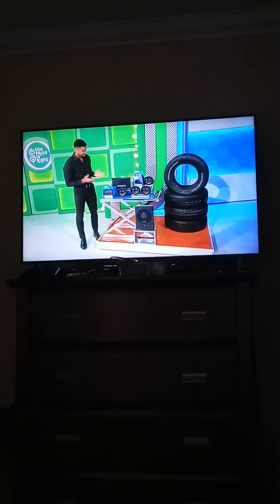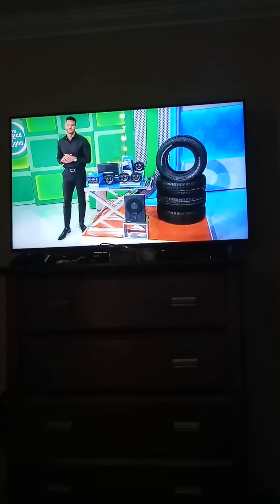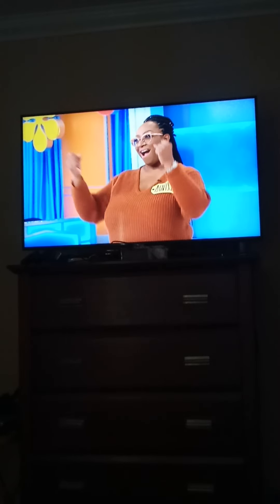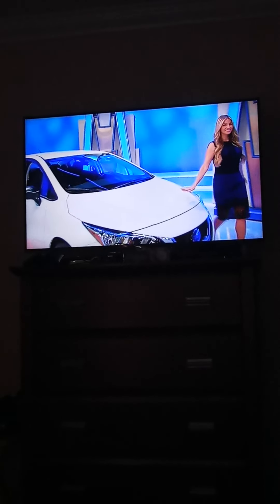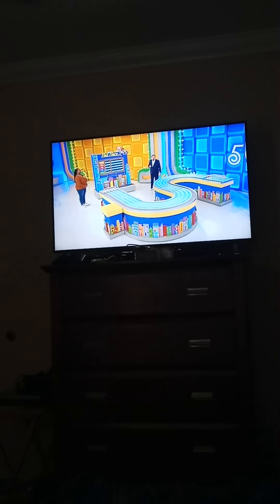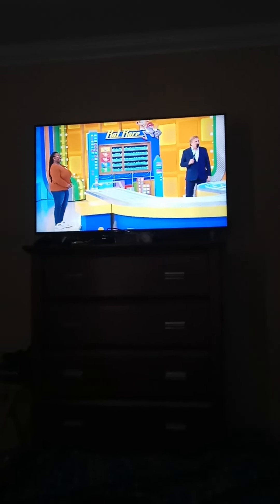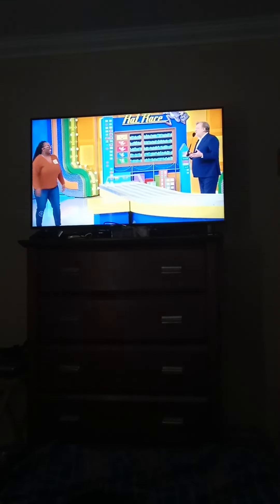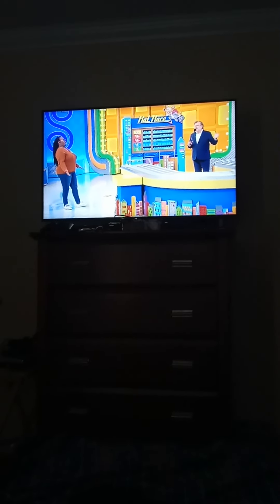Jan. 2022: Anissa Won The Nissan On The Price Is Right Season 50!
Anissa Won Her Nissan Versa S On Rat Race Good Job. ❤️
Credits To:
1. The Price Is Right
2. The Price Is Right: The Barker Era
3. Triniswagg92 Beastmode
4. The Library Of Old Car Ads
5. The Library Of Old Car Ads 2
6. Byron Smith
7. Jairo Garcia
8. Michael Pannoni's Archives
9. Jarvis Brodie
10. Adam S (Adam Seigel)
And Many Many Many Many Many Many Many Many Many Many Many Many Many Many More Subscribers & Viewers!